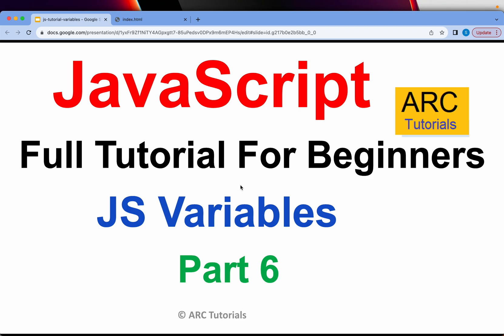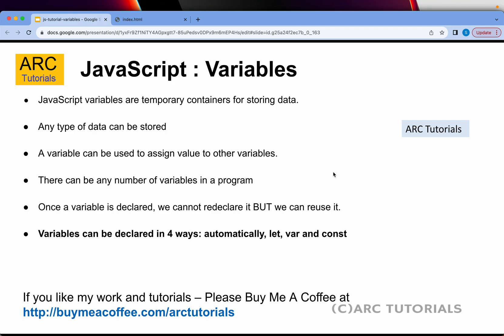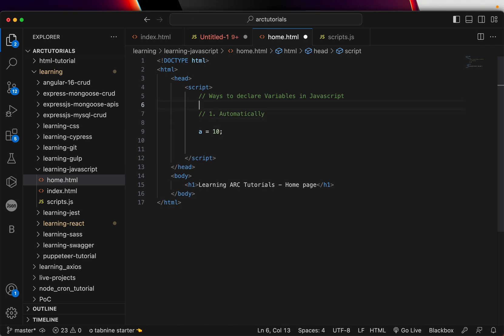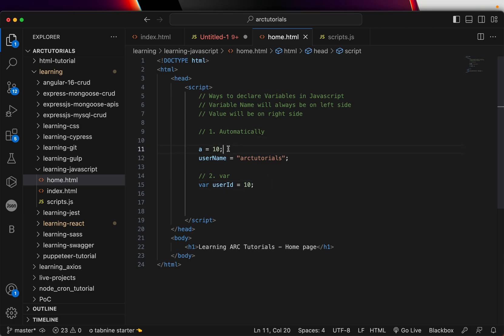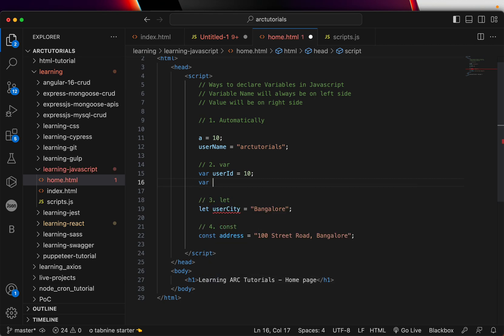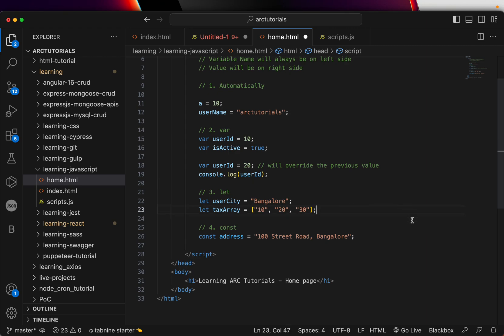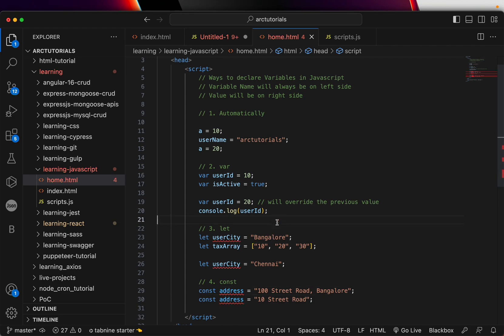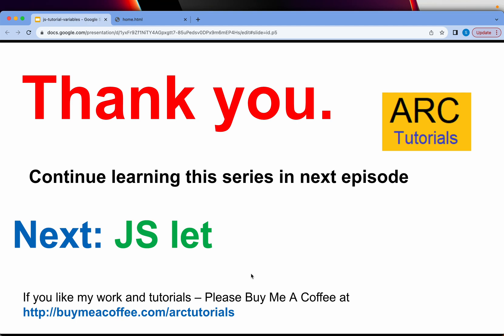JavaScript Tutorial for Beginners Ep6 - Variables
Welcome to our comprehensive JavaScript tutorial for beginners! 🚀

Are you new to programming or looking to expand your coding skills? You're in the right place! This tutorial is designed to take you from a complete beginner to a confident JavaScript developer.

📚 In this tutorial series, we will cover:
- The basics of JavaScript: variables, data types, and operators
- Control flow: if statements, loops, and switch statements
- Functions and scope: how to write and use functions effectively
- Arrays and objects: organizing and manipulating data
- DOM manipulation: how to interact with web pages using JavaScript
- Asynchronous programming: promises and async/await
- Introduction to APIs and fetching data
- Basic concepts of ES6+ features

No prior coding experience? No problem! We'll guide you through each concept with clear explanations and practical examples. By the end of this tutorial, you'll have a solid foundation in JavaScript and be ready to tackle more advanced topics.

🖥️ Ready to dive in? Whether you're aiming to build interactive websites, dive into web development frameworks, or explore the world of front-end and back-end programming, this tutorial series is your starting point.

Let's embark on this coding journey together! 🚀👩‍💻👨‍💻